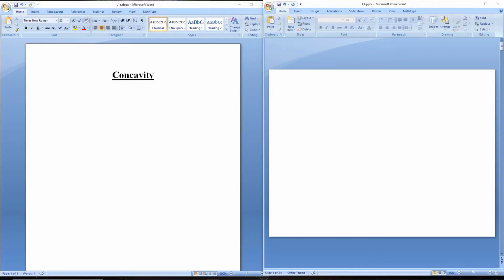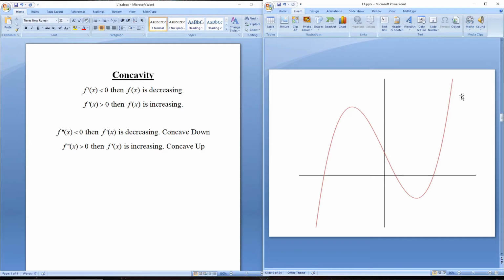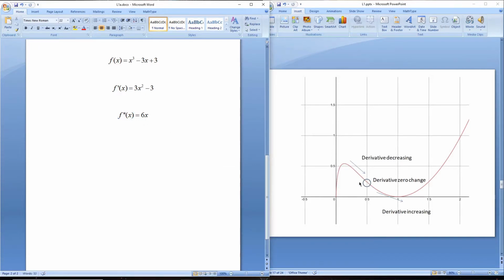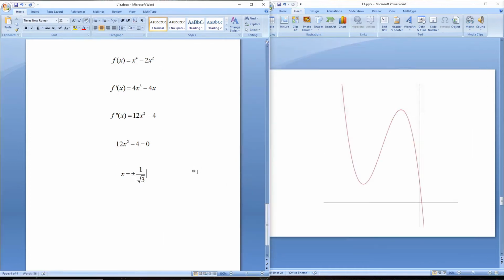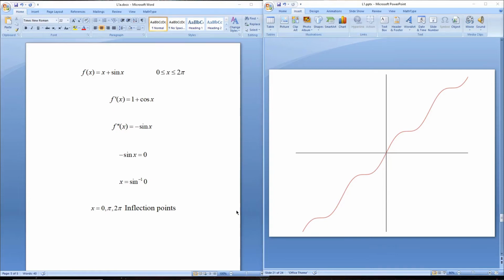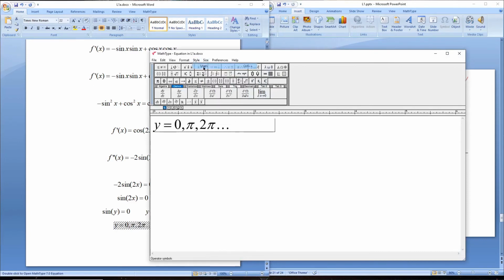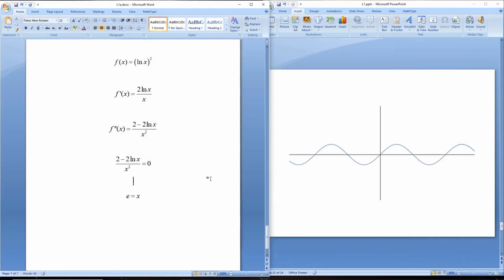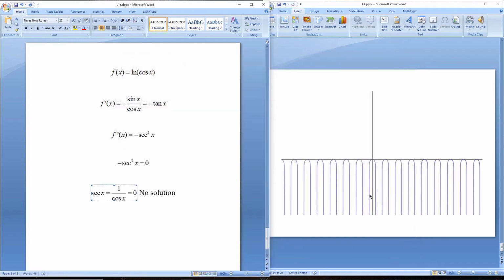Lecture 14: Concavity